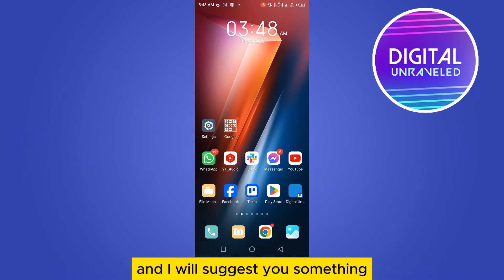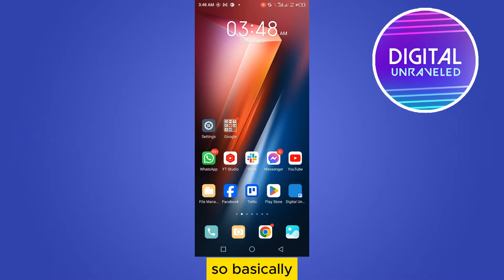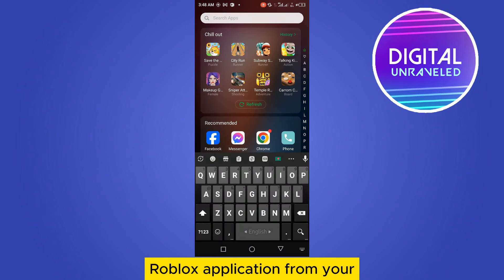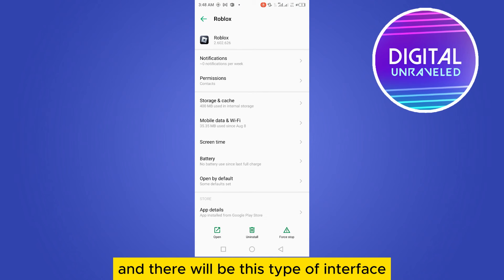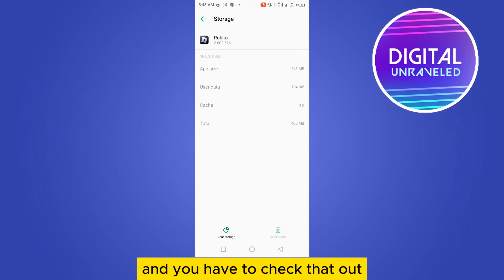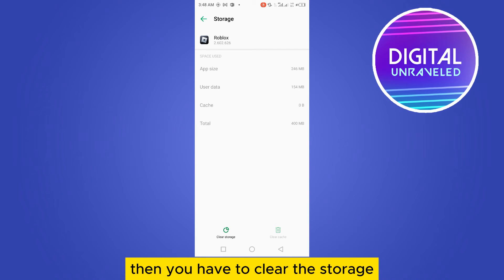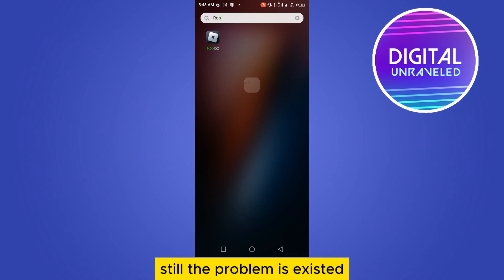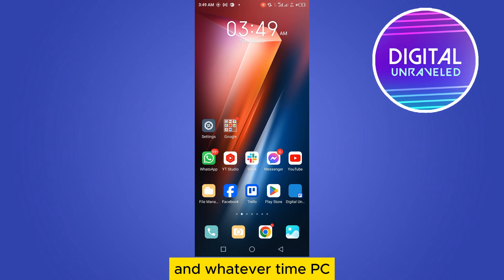How To Reduce Lag In Roblox Doors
Learn How To Reduce Lag In Roblox Doors